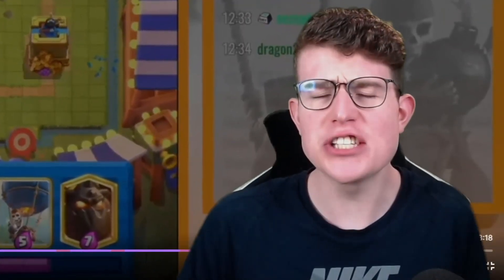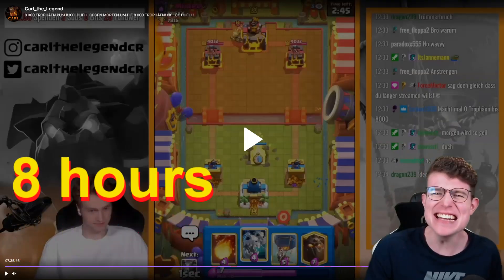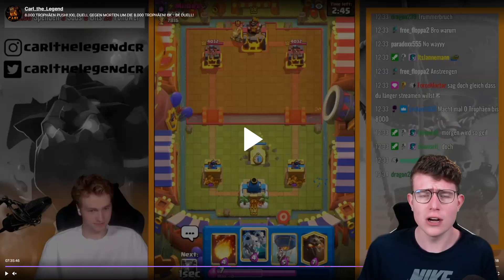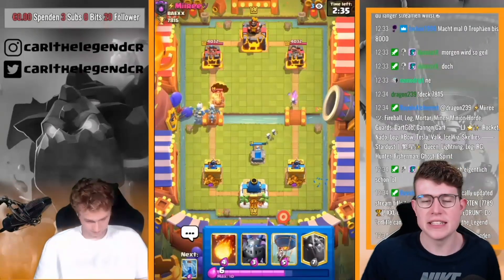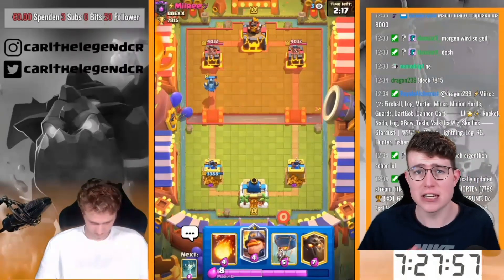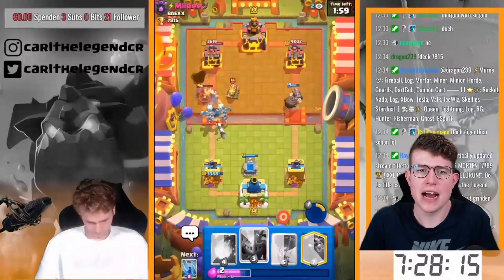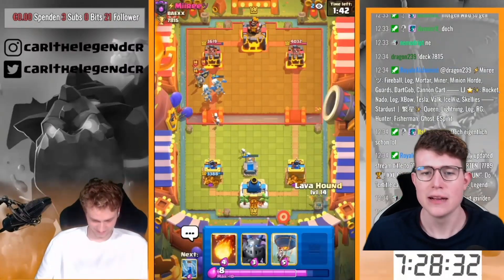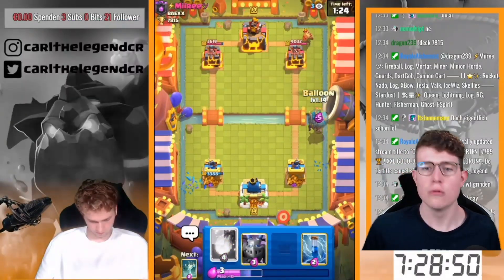6,000 to 8,000 TROPHIES in EIGHT HOURS w/ This Deck!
6,000 to 8,000 TROPHIES in EIGHT HOURS w/ This Deck!

In this clash royale video we are looking at the best clash royale trophy pushing deck!